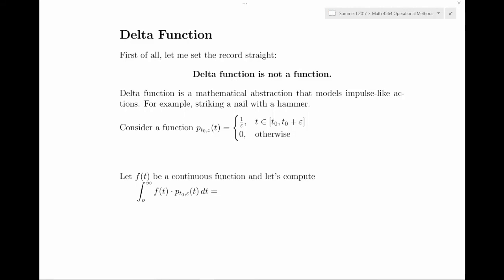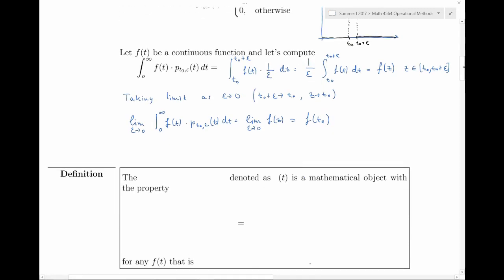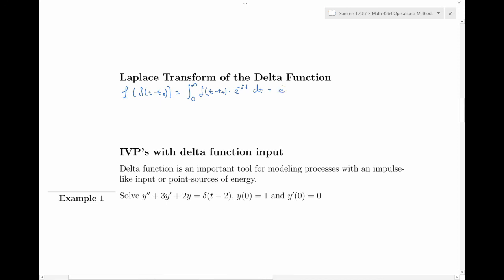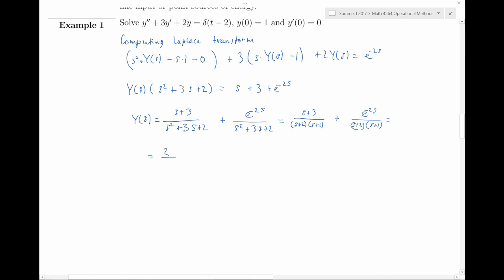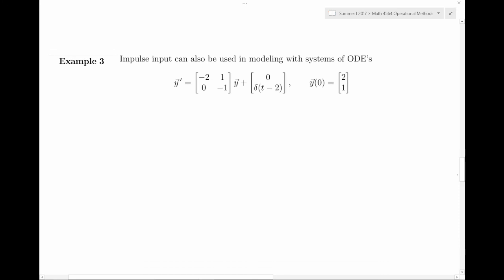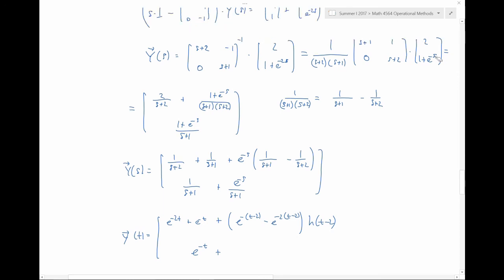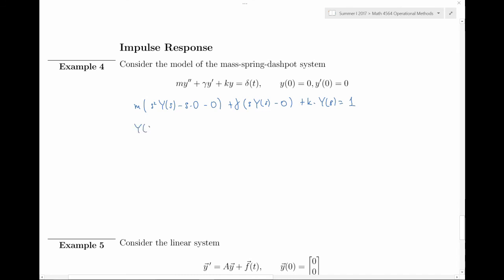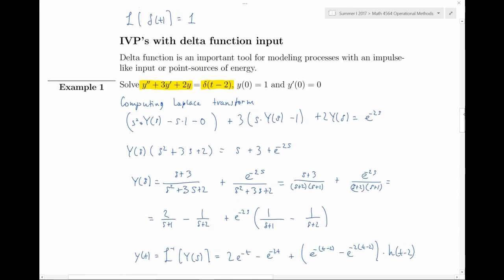Math 4564 - 09 Delta Function and Impulse Response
We discuss the delta function and look at the example of its use.